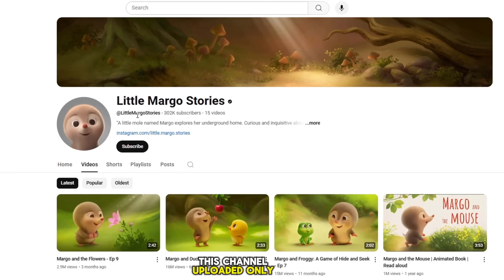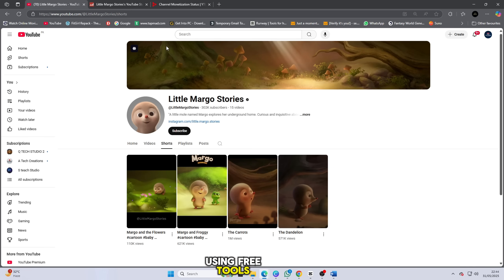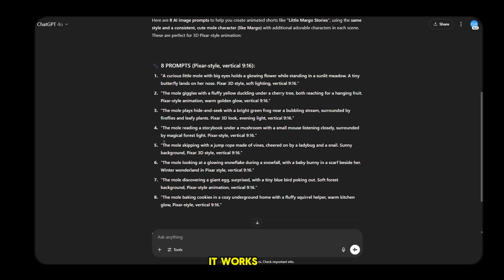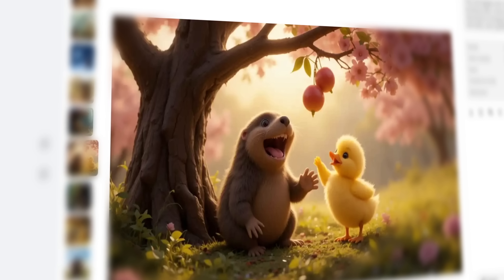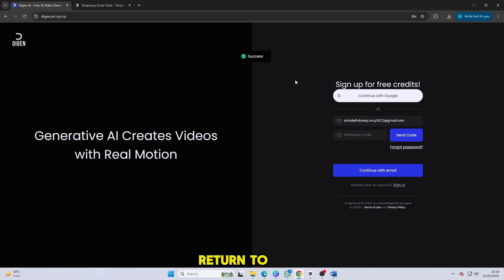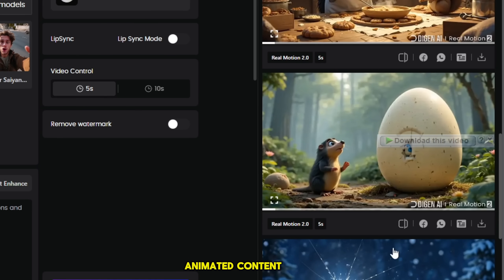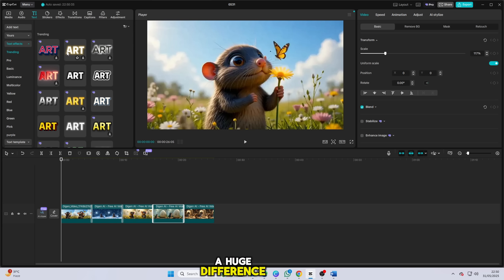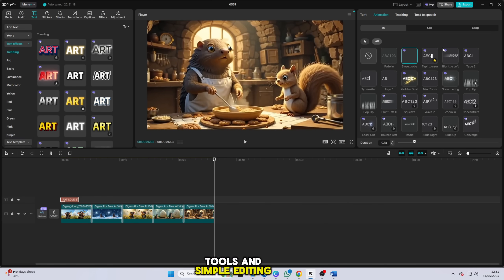I Promise This Free AI Tool Will Change Your YouTube Life Forever!Monitized with just 15 videos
🎬 How I Make AI Animated Videos 100% FREE | Canva + AI Tools (No Paid Apps!)

In this video, I’ll show you how to make professional-quality AI animated videos completely FREE using powerful tools like ChatGPT, Canva Dream Lab, Piclumen AI, Yuewen.cn, and more.
No watermarks. No credit system. No subscriptions. Just pure creativity—all without spending a single dollar!

🐾 8 PROMPTS (Pixar-style, vertical 9:16):
"A curious little mole with big eyes holds a glowing flower while standing in a sunlit meadow. A tiny butterfly lands on her nose. Pixar 3D style, soft lighting, vertical 9:16."

"The mole giggles with a fluffy yellow duckling under a cherry tree, both reaching for a hanging fruit. Pixar-style animation, warm golden glow, vertical 9:16."

"The mole plays hide-and-seek with a bright green frog near a bubbling stream, surrounded by fireflies and leafy plants. Pixar 3D look, evening light, vertical 9:16."

"The mole reading a storybook under a mushroom with a small mouse listening closely, surrounded by magical forest light. Pixar-style, vertical 9:16."

"The mole skipping with a jump rope made of vines, cheered on by a ladybug and a snail. Sunny background, Pixar 3D style, vertical 9:16."

"The mole looking at a glowing snowflake during a snowfall, with a baby bunny in a scarf beside her. Winter wonderland in Pixar style, vertical 9:16."

"The mole discovering a giant egg, surprised, with a tiny blue bird poking out. Soft forest background, Pixar-style animation, vertical 9:16."

"The mole baking cookies in a cozy underground home with a fluffy squirrel helper, warm kitchen glow, Pixar-style, vertical 9:16."

✅ What You’ll Learn in This Video:

How to generate AI prompts using ChatGPT

How to create stunning AI images using Canva Dream Lab

How to use Piclumen AI for HD AI image generation

How to turn images into realistic AI videos using Yuewen.cn

Where to get copyright-free background music

How to use SmailPro.com for safe and free login

Basic editing tips to finalize your video

Bonus: Free AI voiceover tools like ElevenLabs and TTS AI

🔗 TOOLS & LINKS USED IN THE VIDEO:

📌 ChatGPT (Prompt Generator):
📌 Piclumen AI (HD AI Image Generator):
📌 degen.ai
📌 ElevenLabs (Free AI Voice Tool):
📌 TTSFree (Free Text-to-Speech):